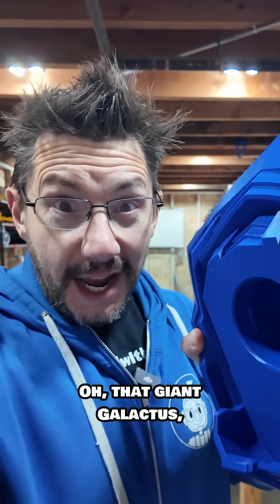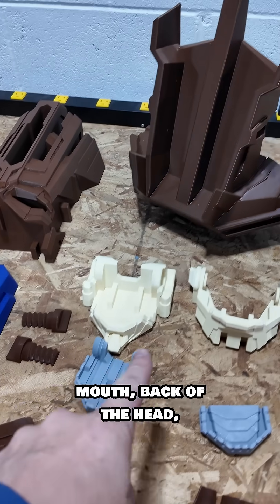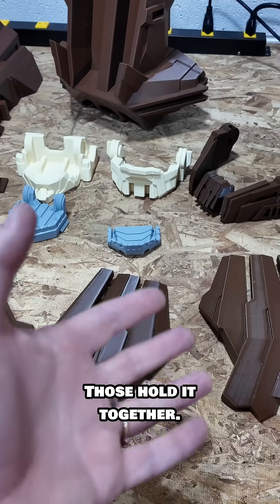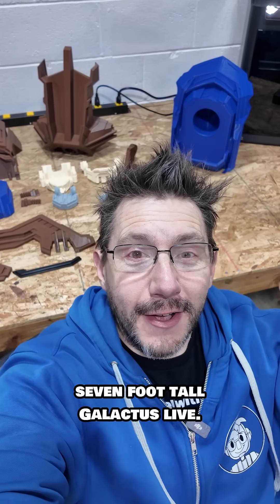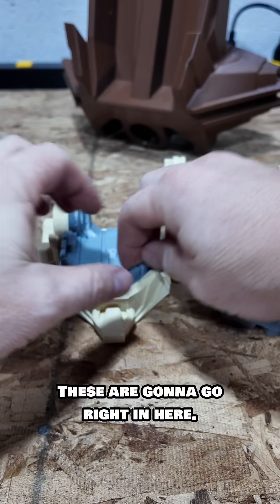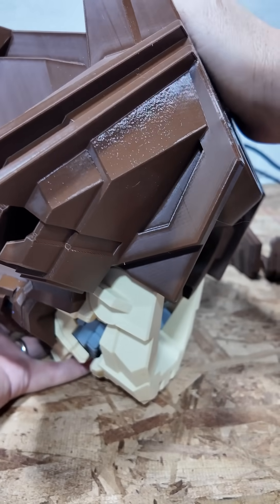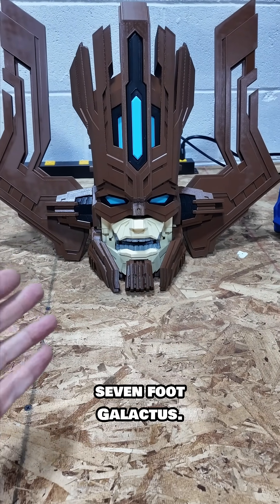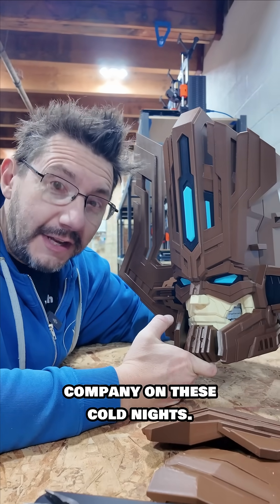MASSIVE GALACTUS - To Be Assembled in ORLANDO!